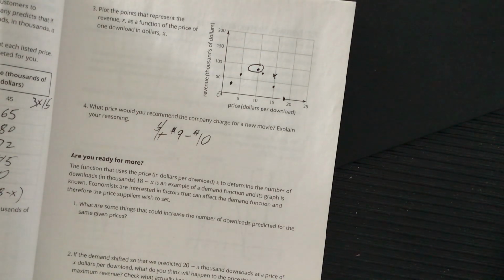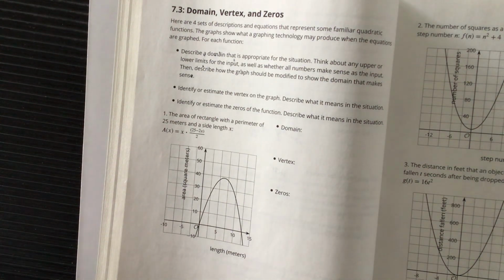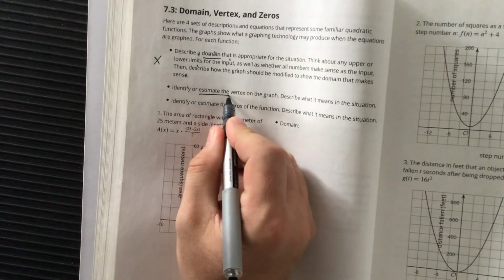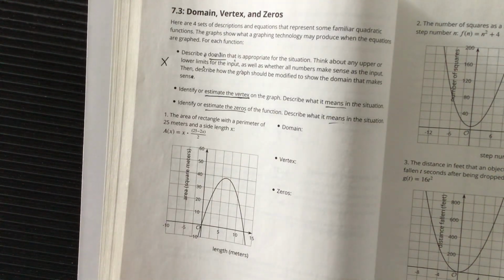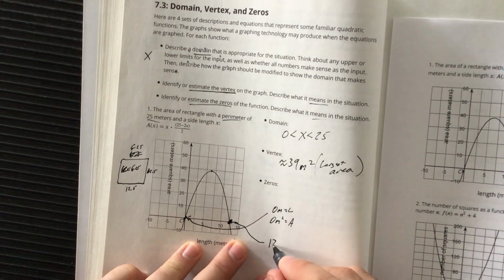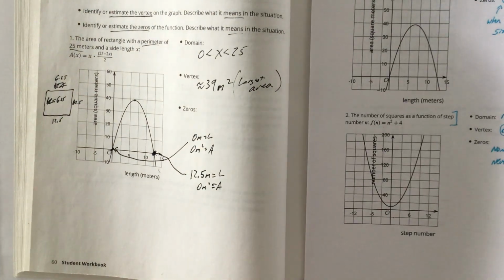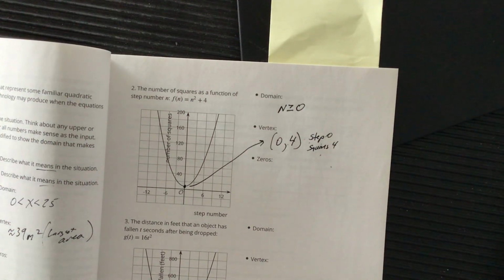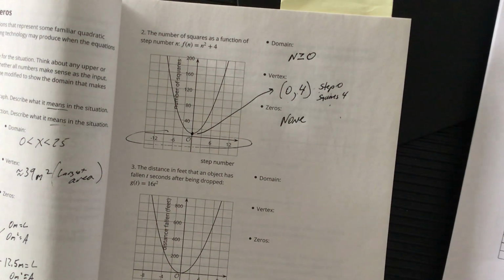A1 6.7 Lesson Video